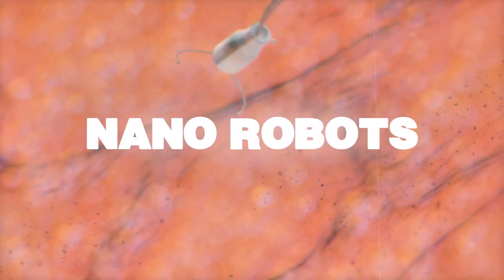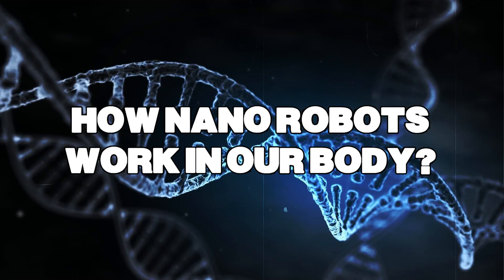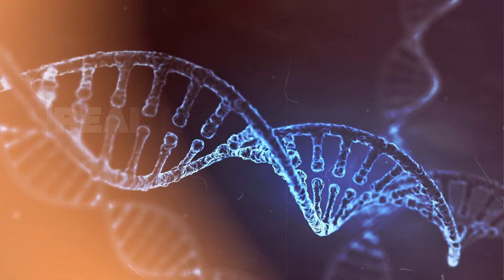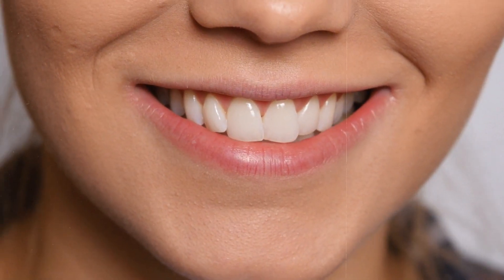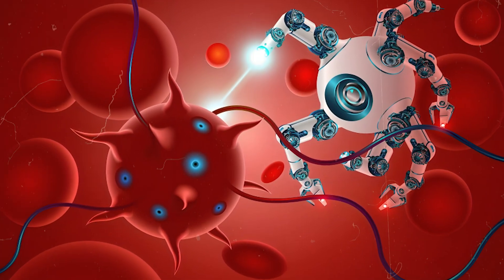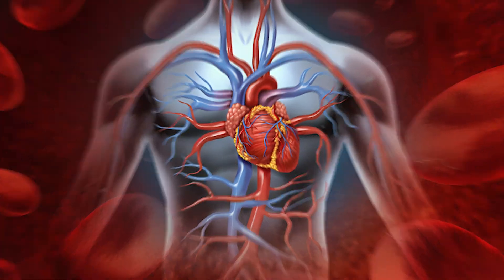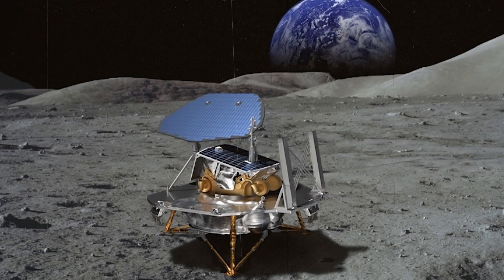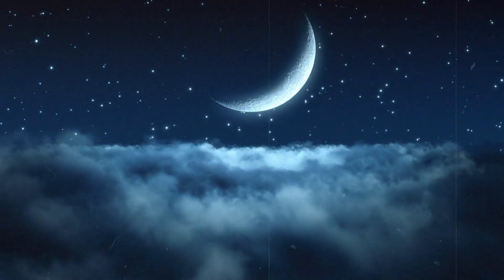SHOCKING DISCOVERY? FUTURISTIC TINY ROBOTS? MEDICINE?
Welcome to Futuristic, your portal to the future of innovation! Dive deep into the revolutionary world of nano-robots, where science fiction meets reality. Imagine microscopic robots coursing through your veins, combating diseases, and enhancing human health in ways previously unimaginable. Join us as we explore how these tiny marvels could redefine medicine, from targeted drug delivery to early disease detection. Discover the incredible potential of nano-robots to extend human lifespan and transform healthcare globally. Are you ready to witness the next frontier in medical science?

 0:00 Introduction
1:10 What Are Nano-Robots?
2:05 How Do Nano-Robots Work in Our Body?
3:25 Nano-Robots & Future of Health
4:25 Challenges in Creating Nano-Robots
5:10 he Journey from Sci-Fi to Reality
5:29 Other Uses for Nano-Robots
6:00 What This Means for Our Future
Wrap Up
Outro